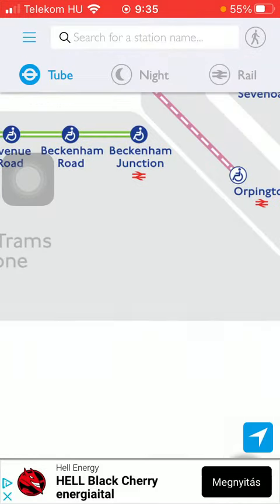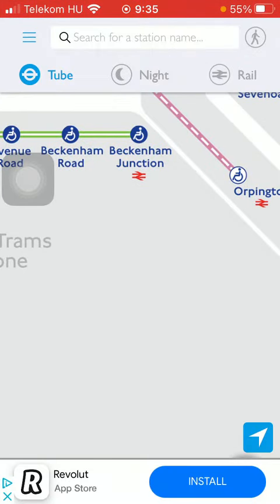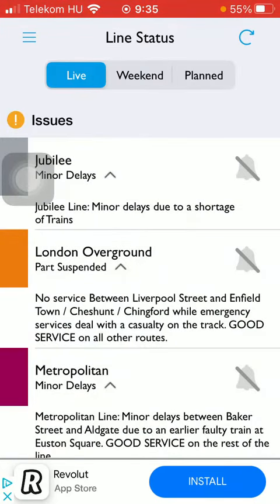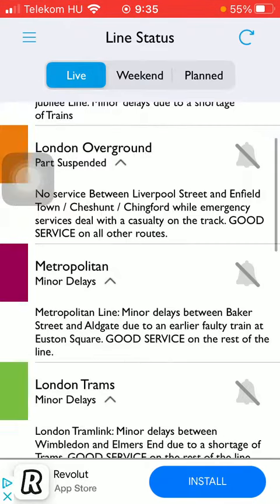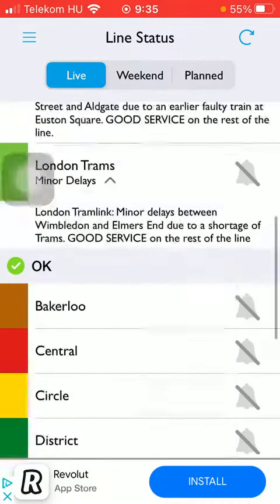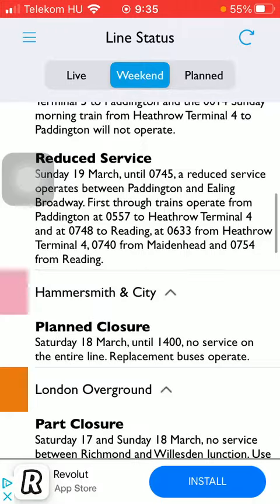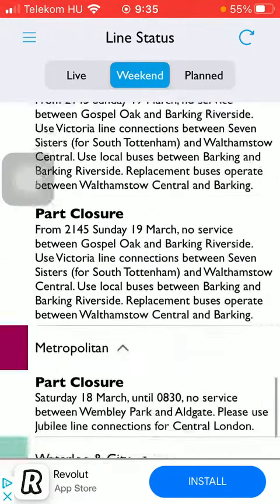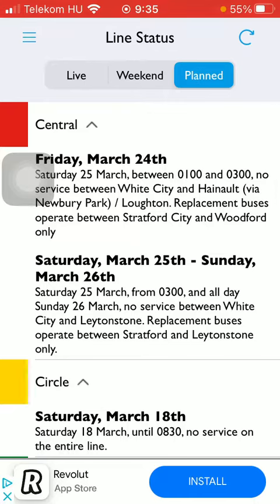How to check out line status on Tube Map?